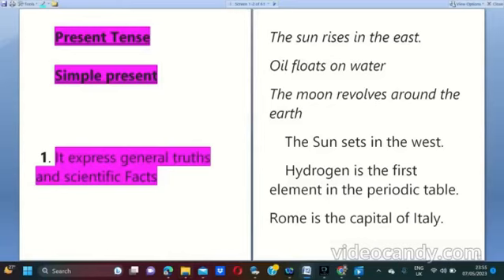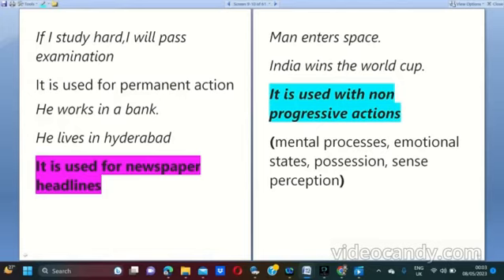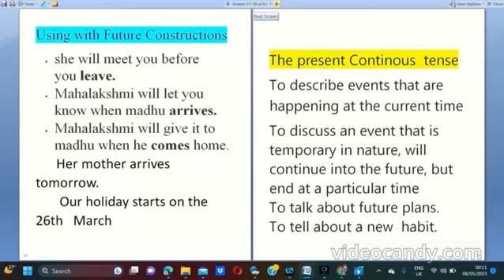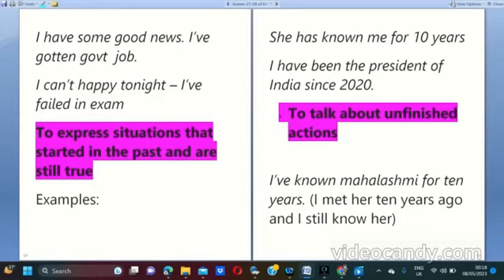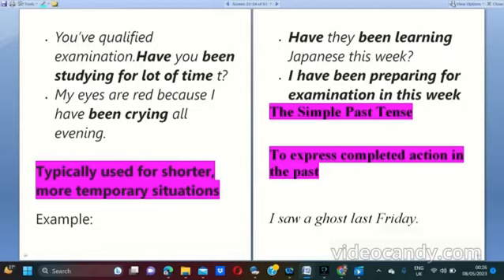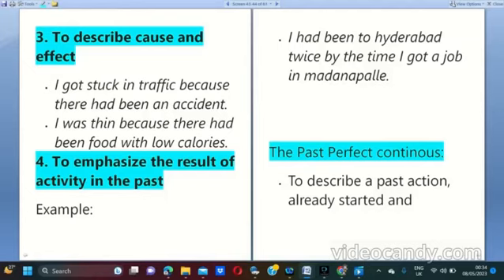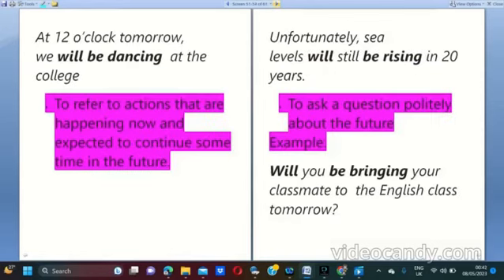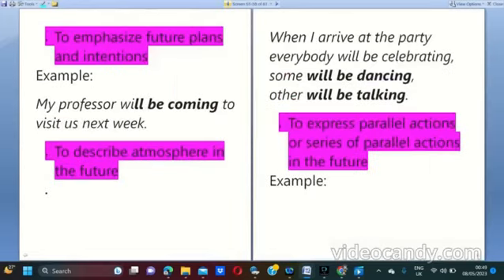Tenses and its types